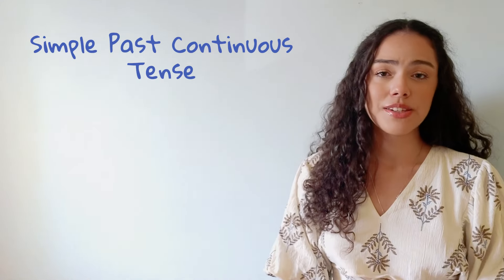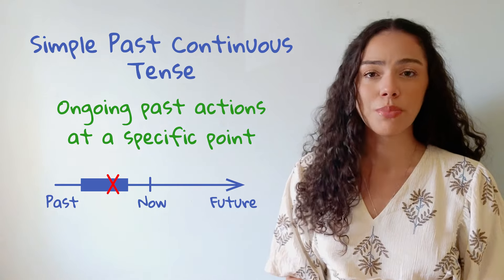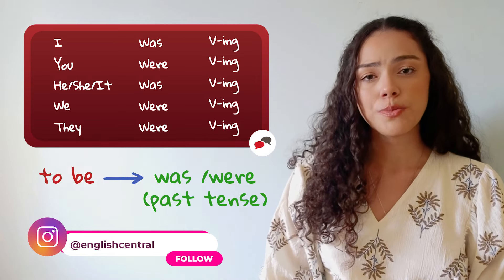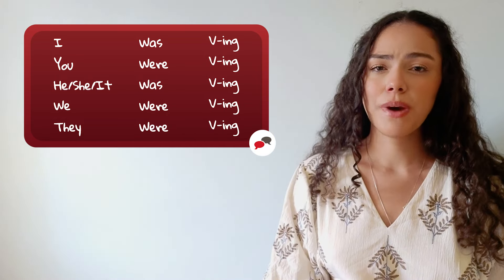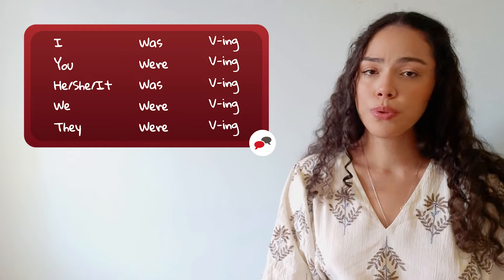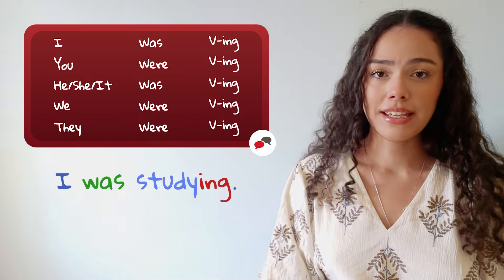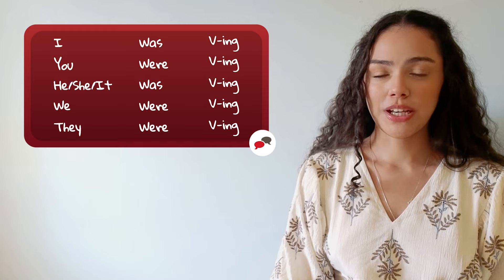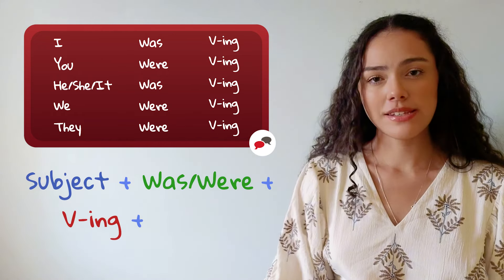English Tenses Part 4: SIMPLE PAST CONTINUOUS TENSE | Teacher Melike on EnglishCentral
📚 Mastering English Grammar: Simple Past Continuous Tense 🕰️

Join Teacher Melike in today's lesson as we explore the Simple Past Continuous Tense in English! Learn how to form this tense, use it in sentences, and distinguish it from the Simple Past Tense. Get ready for some practical exercises to reinforce your knowledge. Happy learning! 📝🎓

🌟 About us:
EnglishCentral is the most fun and effective way to improve your English online. With EnglishCentral, you can have 1-on-1 English lessons with professional EnglishCentral tutors 24/7. Learn words and practice speaking using our library of over 20,000 engaging videos.

Get an evaluation of your listening, speaking and pronunciation to set your English level.
Get a personalized study plan with recommended videos and courses to help improve your English.

* Choose the number of private lessons per week
* Book your favorite teacher in advance
* Access over 20,000 AI-powered trending videos
* Personalized pronunciation and vocabulary training